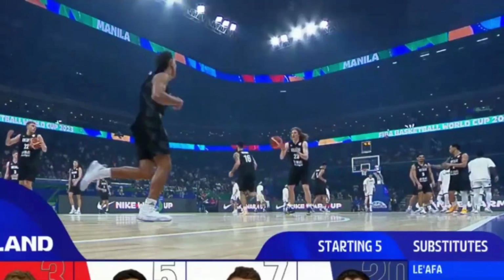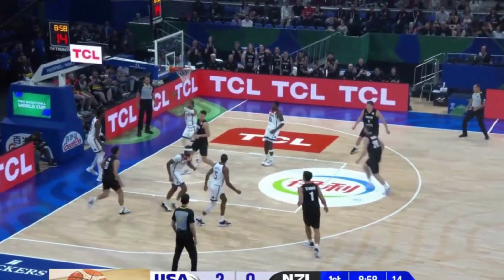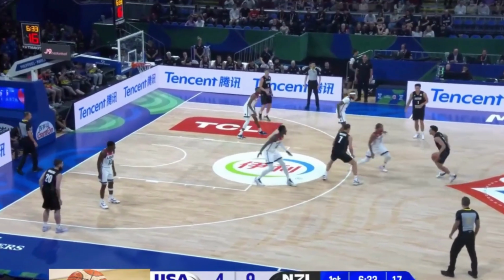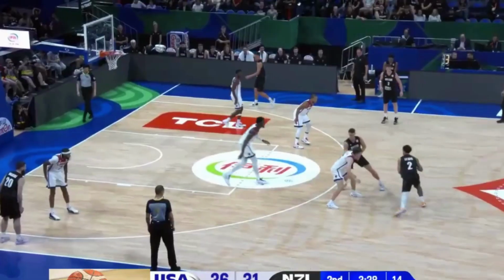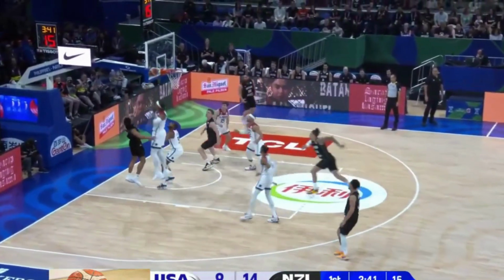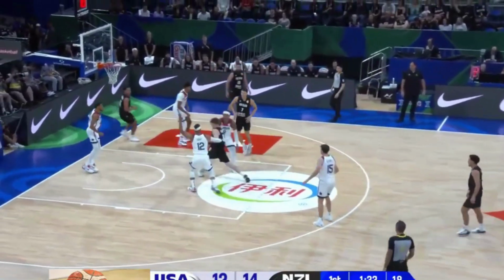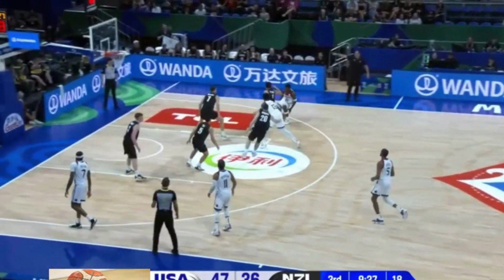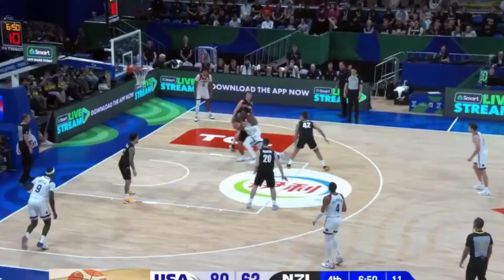Analysis: Team USA vs New Zealand Fiba Mbb